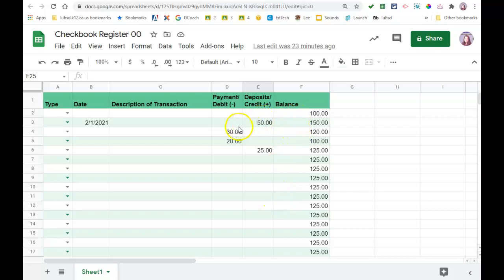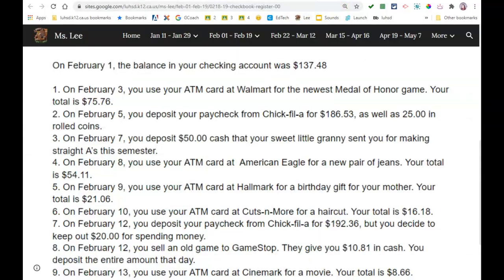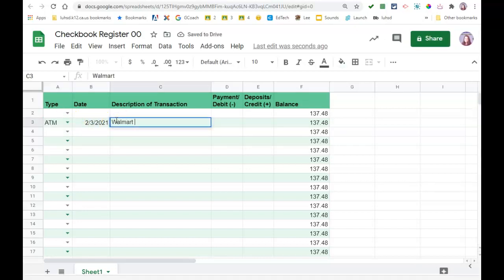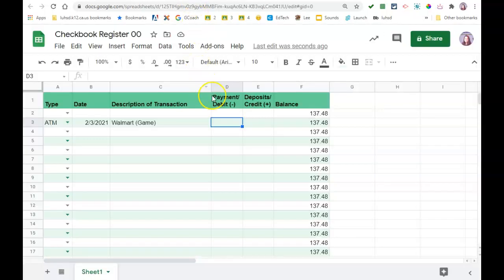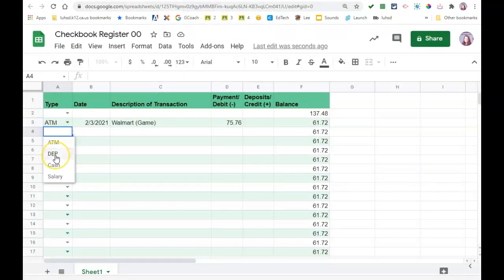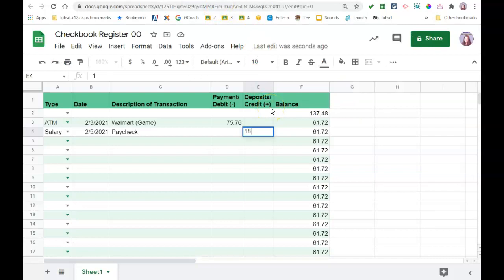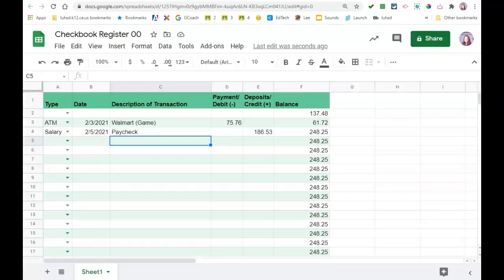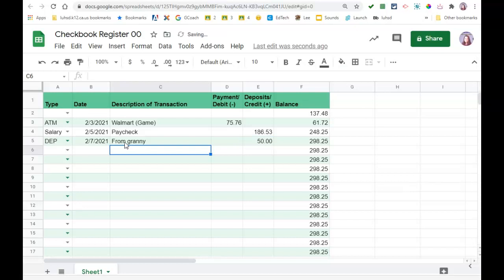Checkbook Register 00 Actual Transactions